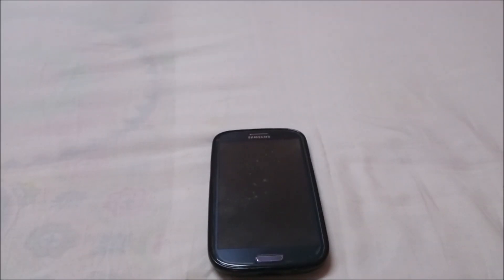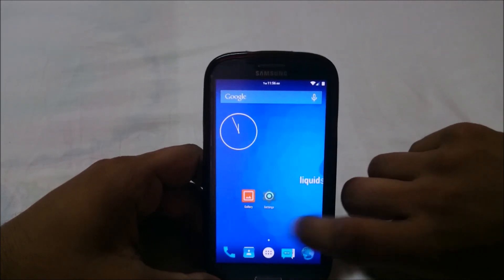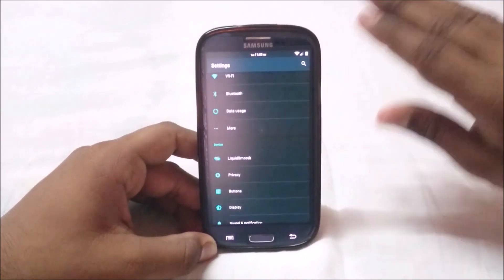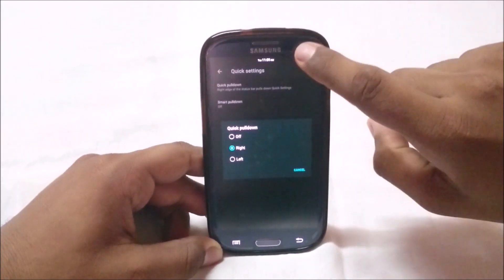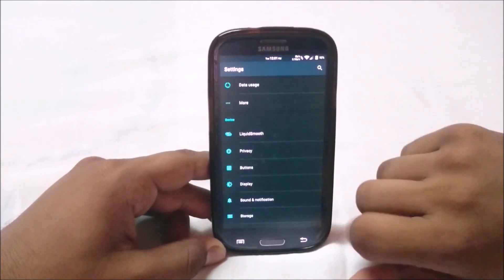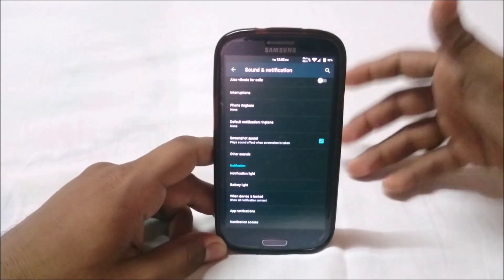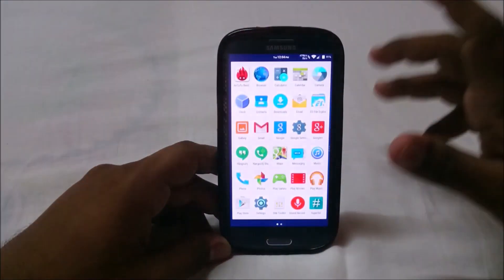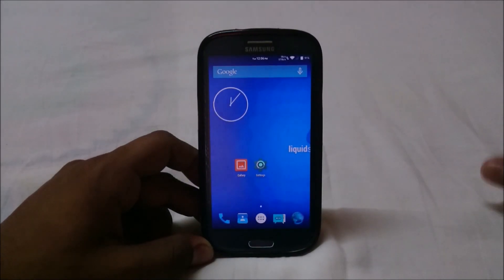Liquid Smooth v4 [Android 5.0.2] For Galaxy S3 (GT-i9300)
Liquid Smooth is Here and Has Stepped up its Game on the Lollipop Variant.. Its Now Available for our S3 and It Does Truly Live up to its Name!!